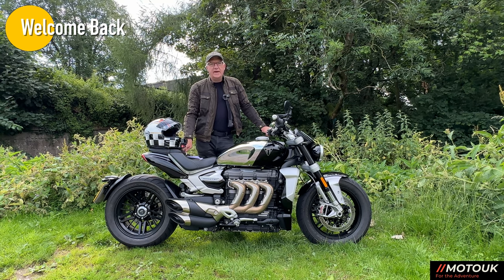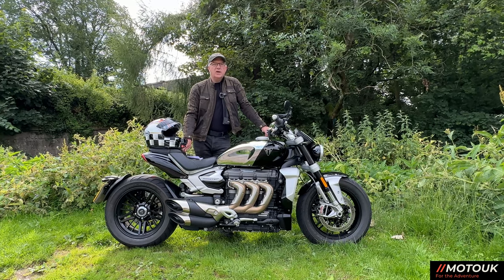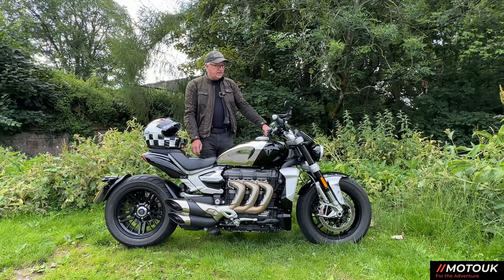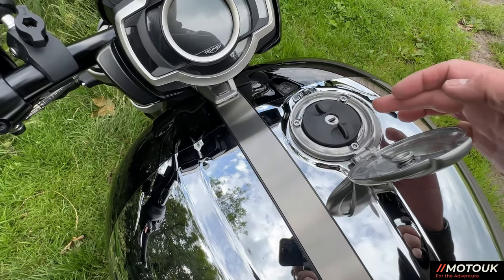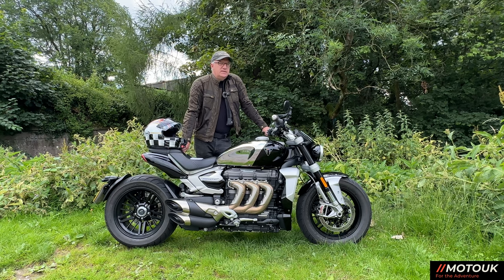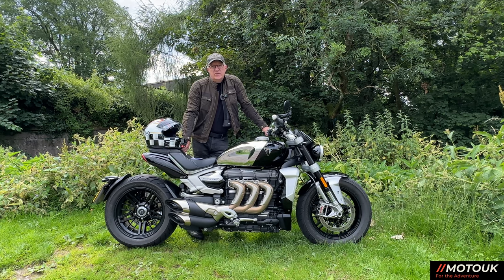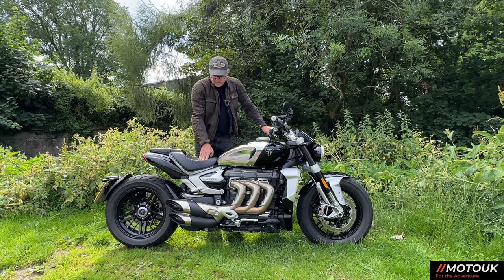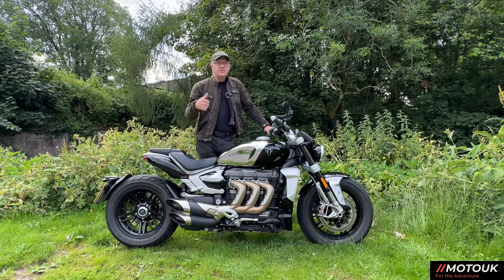2023 Triumph Rocket 3R | But is it a Roadster, Cruiser or Muscle Bike | can someone tell me ?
Ok the Triumph Rocket 3, What is this Bike ? Is it a Cruiser, Roadster or a Muscle Bike. In todays video we look at how the Triumph Rocket has morphed from a Cruiser to a Muscle Bike! It’s hard to see what this bike is now and where it fits in todays bike genres. We look through its spec, give you our honest thoughts and test this beast of a bike!. Tune in to see the latest 2023 Triumph Rocket 3R Chrome Edition here.